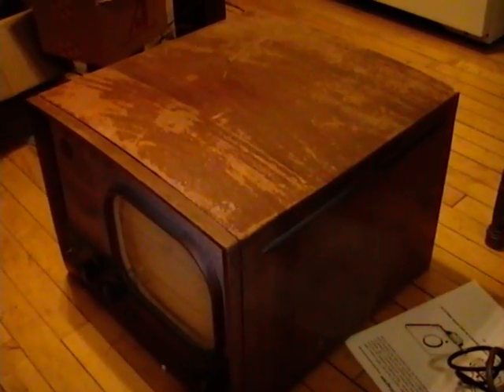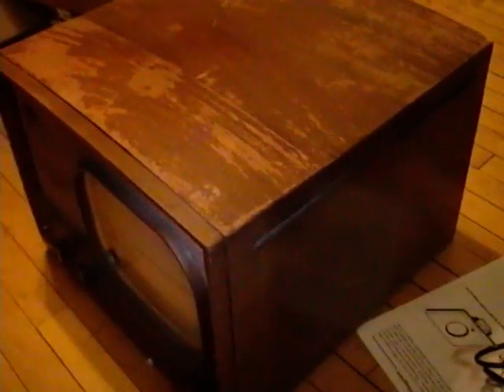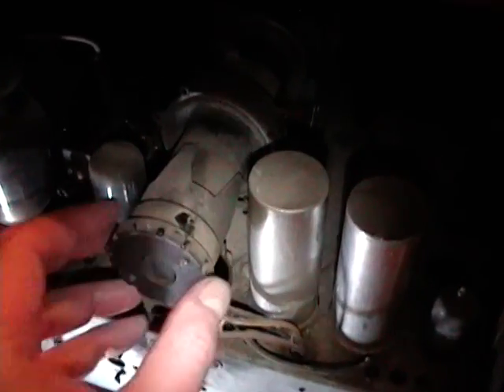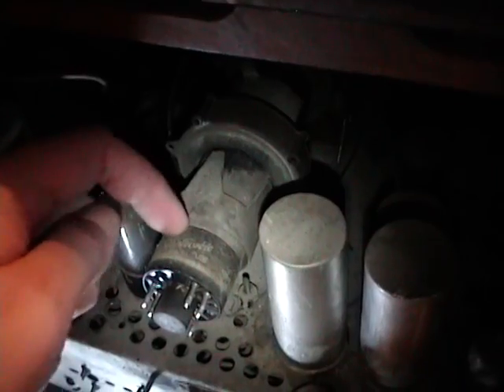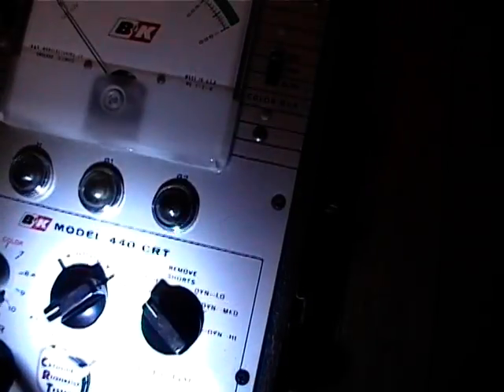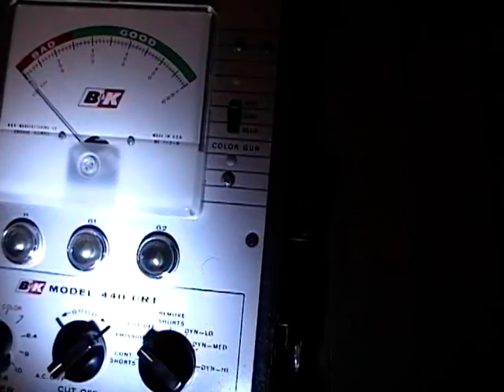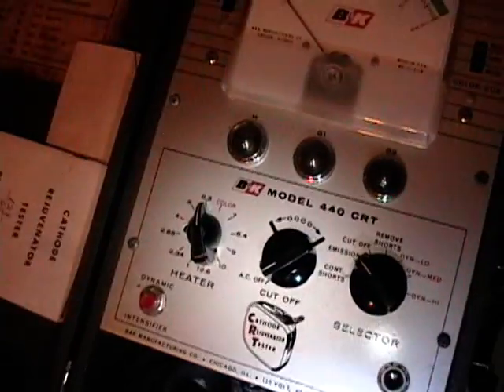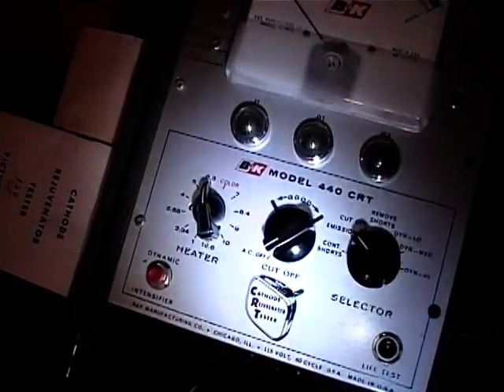GE 810 restoration p1o8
Here's a GE810 10" B&W television from 1949 I picked up recently.  I'm popping it open for the first time and checking the picture tube.